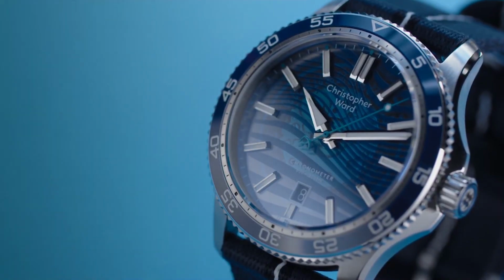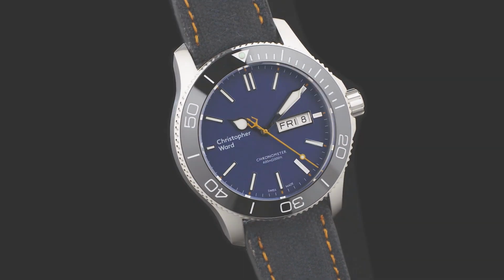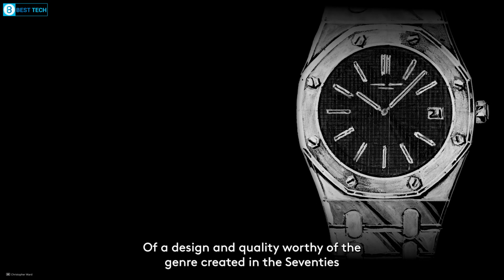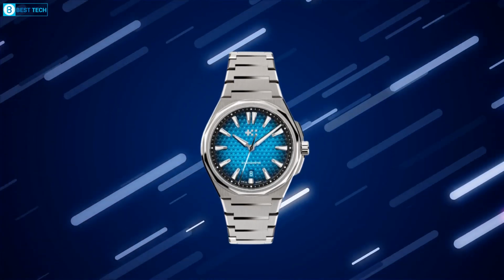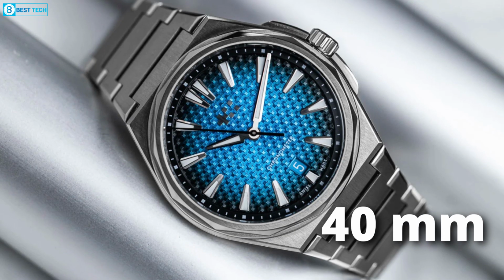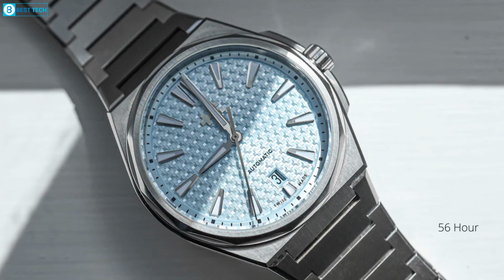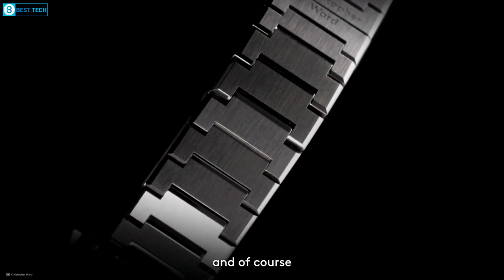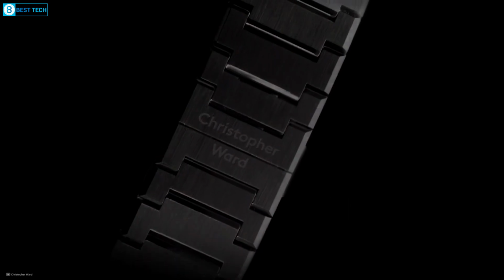Christopher Ward The Twelve - Why Best Bargain Watch of 2023?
If you're looking for a good watch that you can rely on and is going to last you for a while, then you need to check out Christopher Ward's The Twelve. This watch is one of the best values on the market right now and it's definitely worth your money!

In this video, I'm going to tell you all about Christopher Ward's The Twelve and why you should consider buying it as your best bargain watch of the year. From its unique design to its high quality materials, this watch is definitely worth your investment!